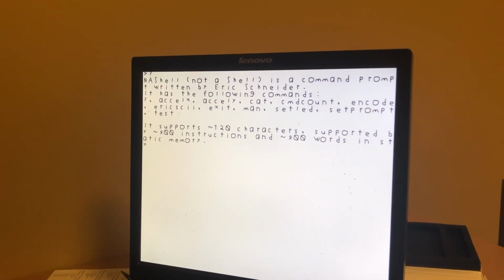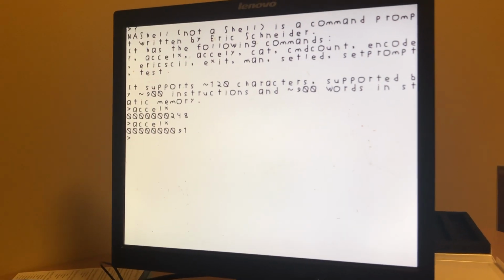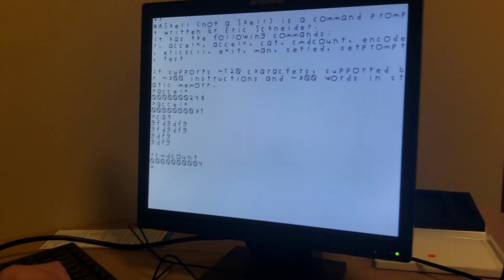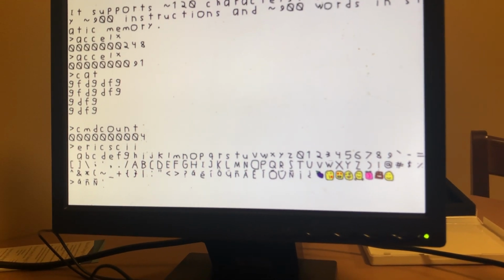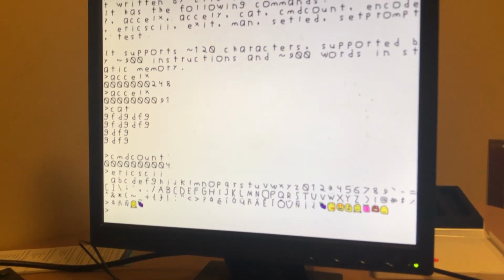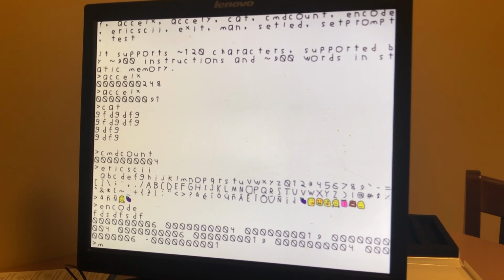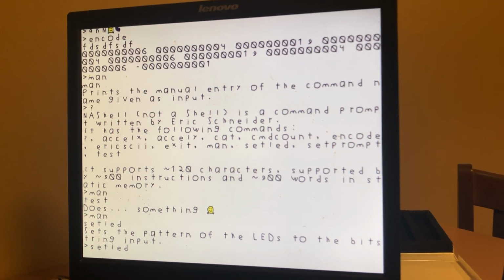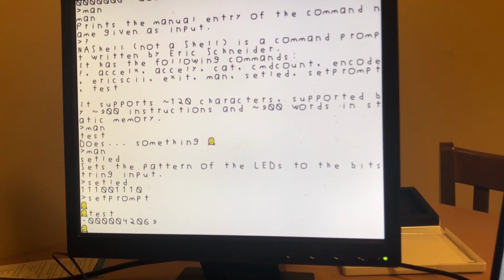COMP 541: Final Project Demo (NAShell)